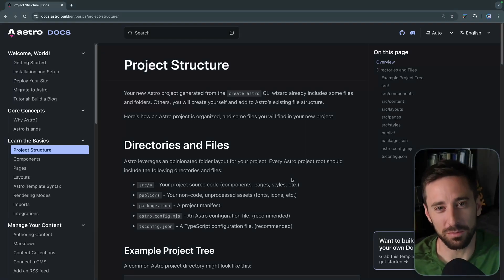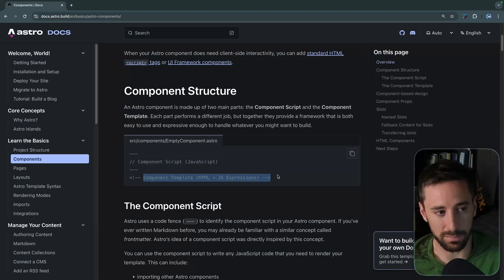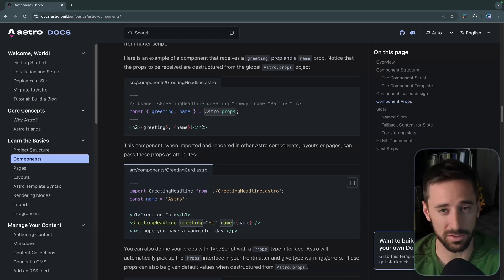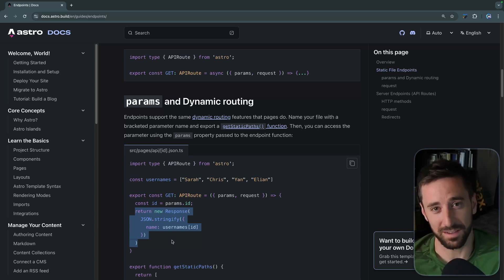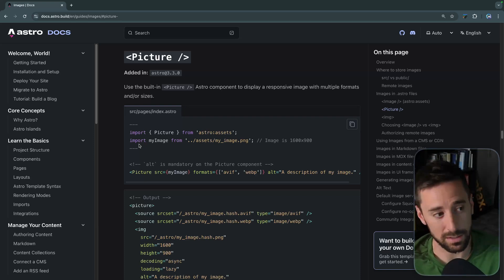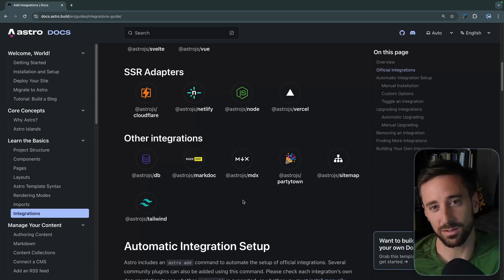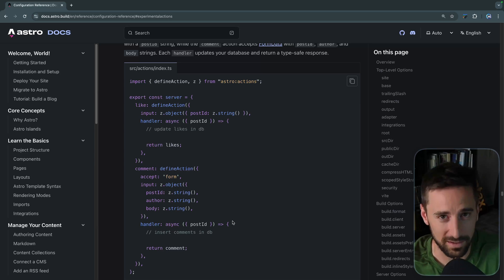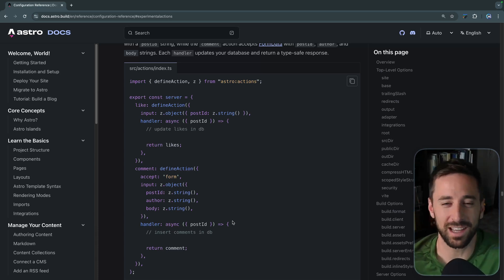Is Astro getting too complex?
($20 off with the code SERVER_ISLANDS)

Astro has been adding a _lot_ of features, but is it too complex? What would make it too complex?

My general thoughts…